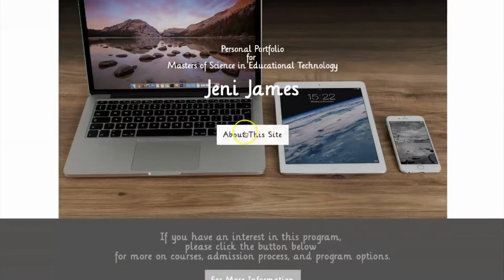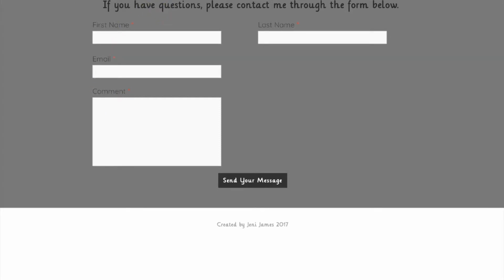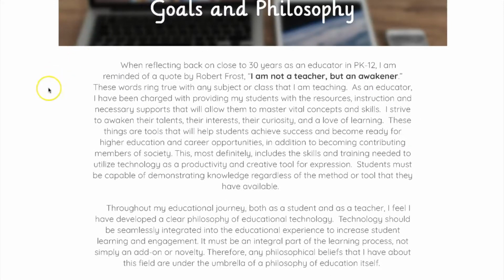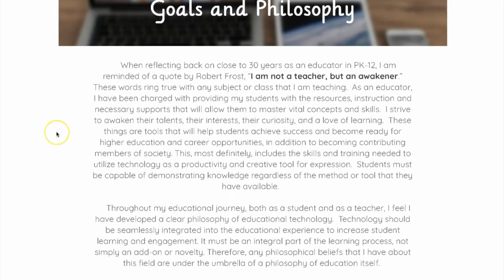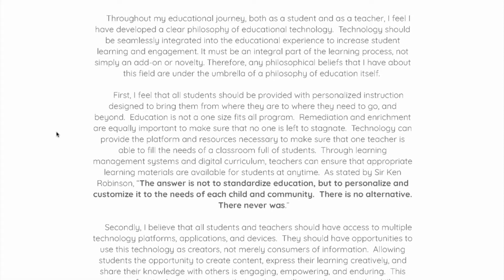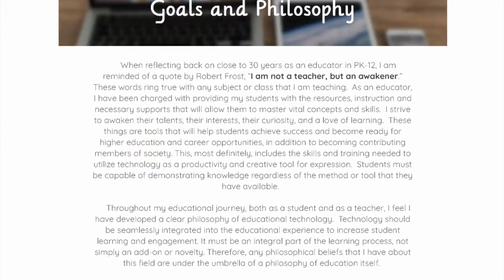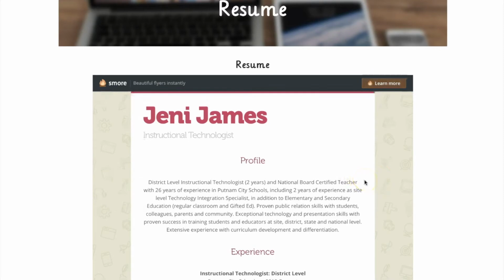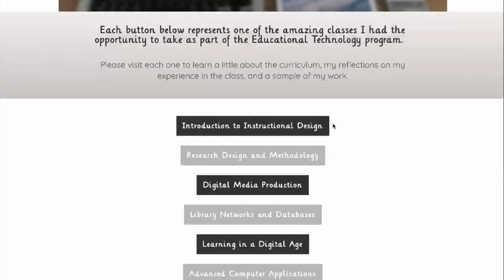Creative Component 1